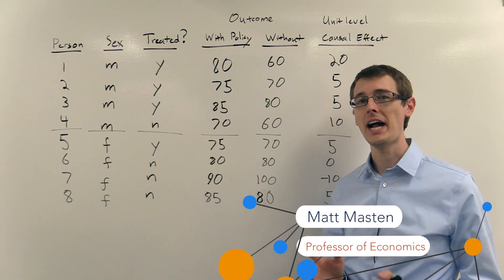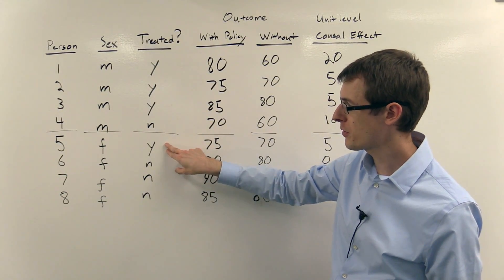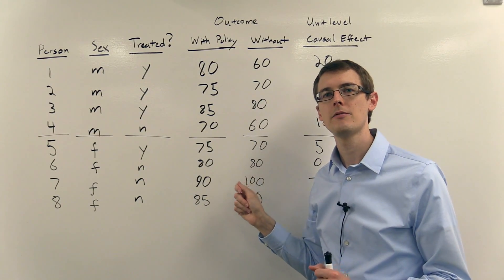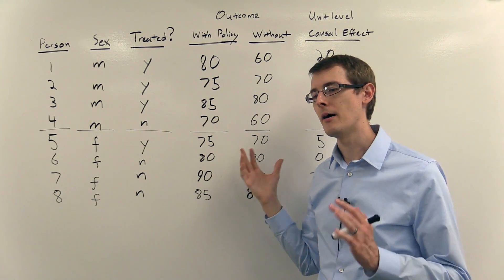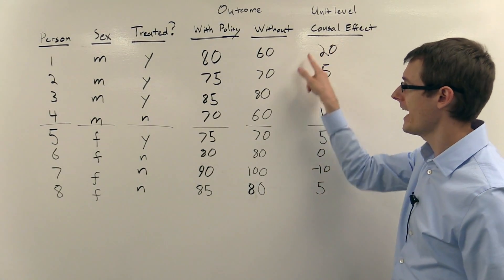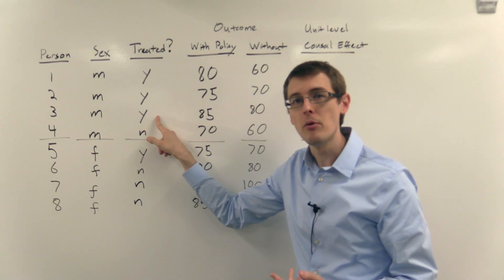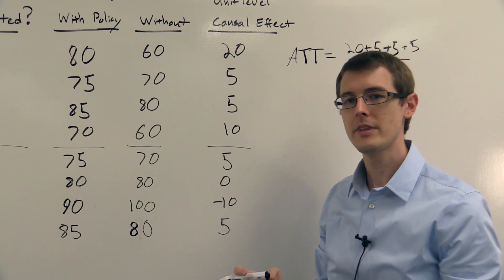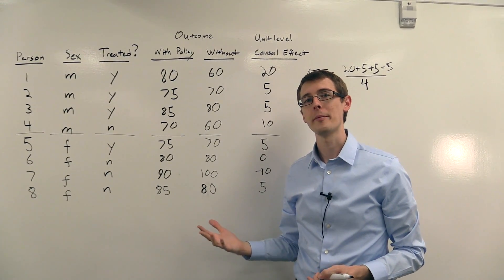Defining The Average Effect of Treatment on the Treated (ATT): Causal Inference Bootcamp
Here we introduce a new causal effect that you’ll often see: the average effect of treatment on the treated (or ATT).